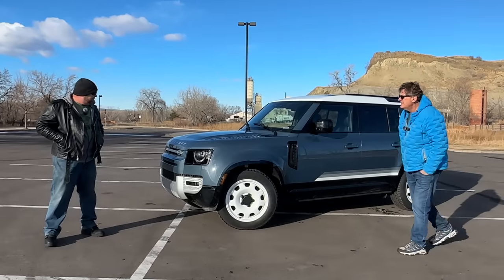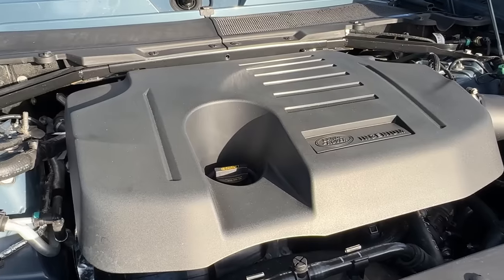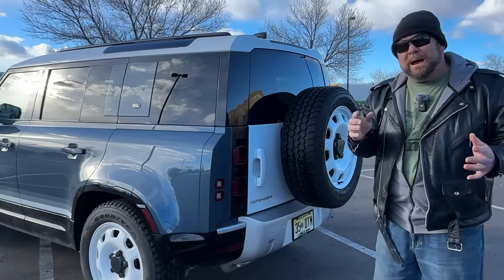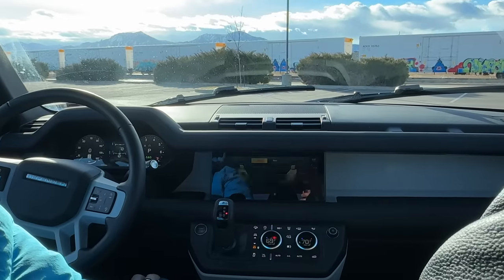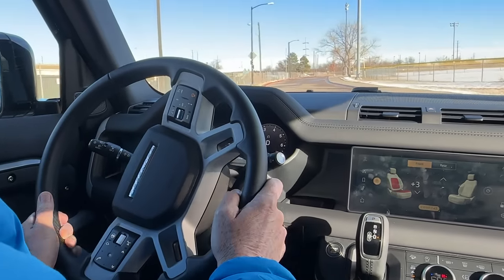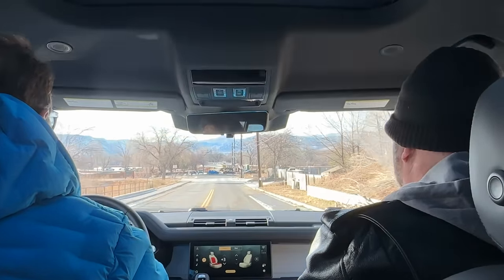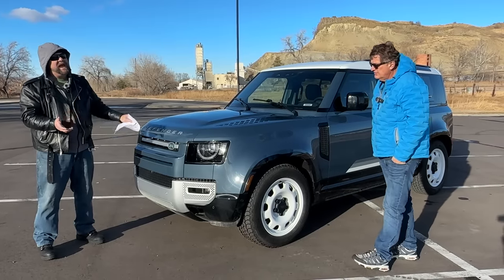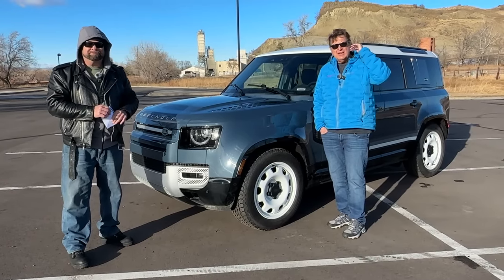Here's Why The 2024 Land Rover Defender Is Still The King Of The Hill!